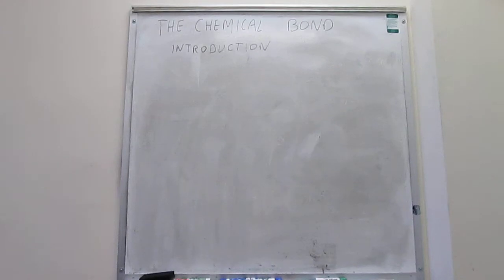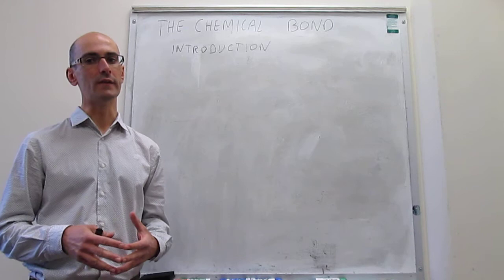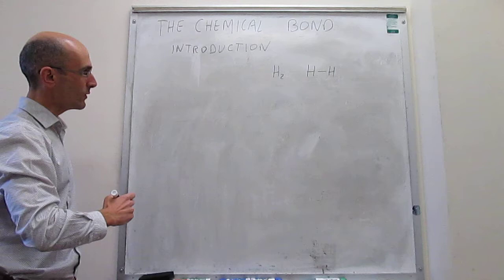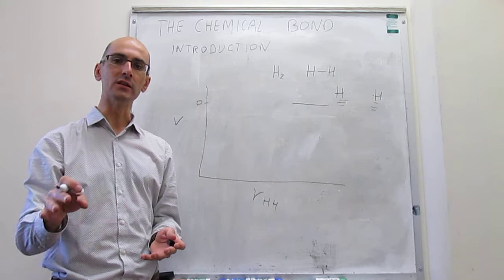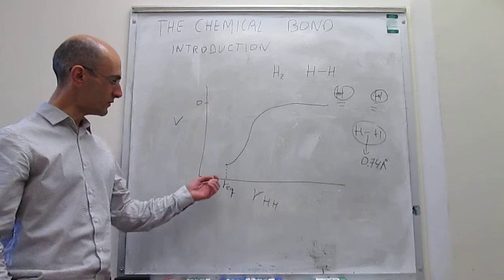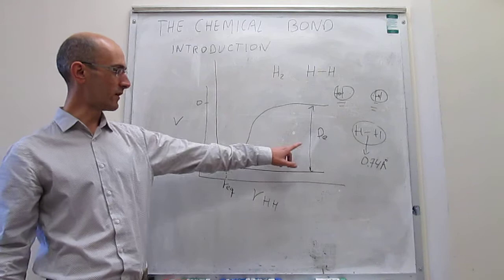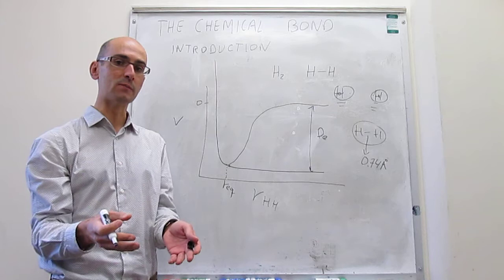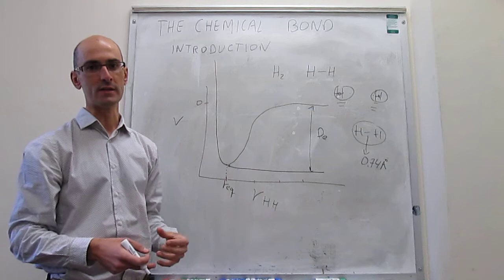The covalent bond. Introduction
12-1. This video provides an introduction to the covalent bond. The potential-energy curve for H2 is drawn, and the Born-Oppenheimer approximation is explained